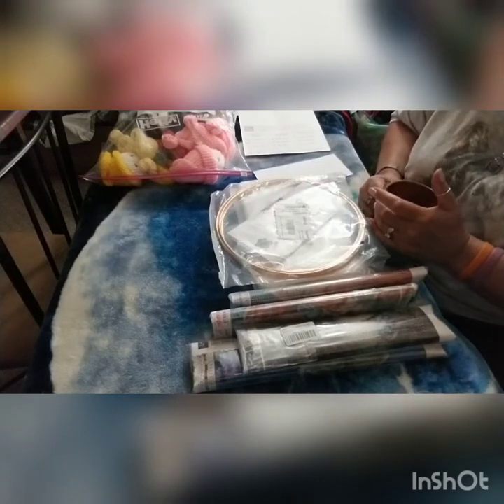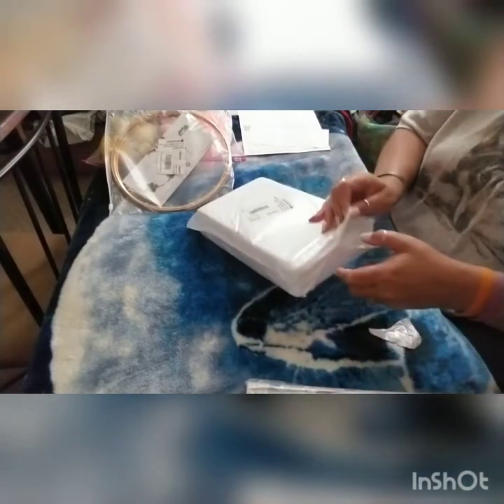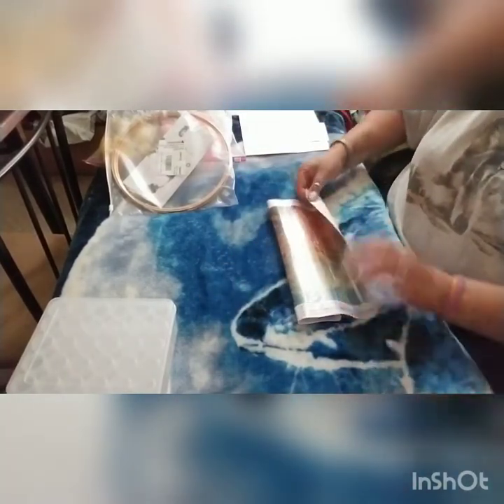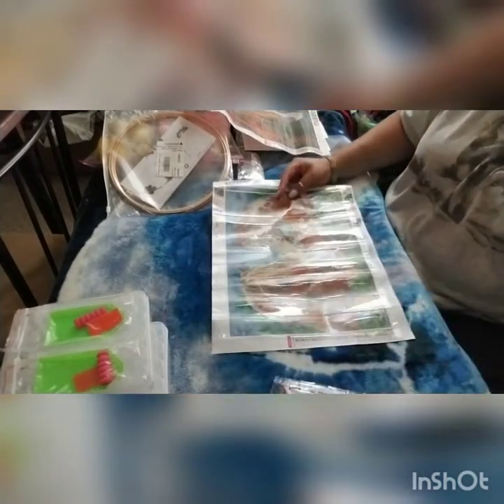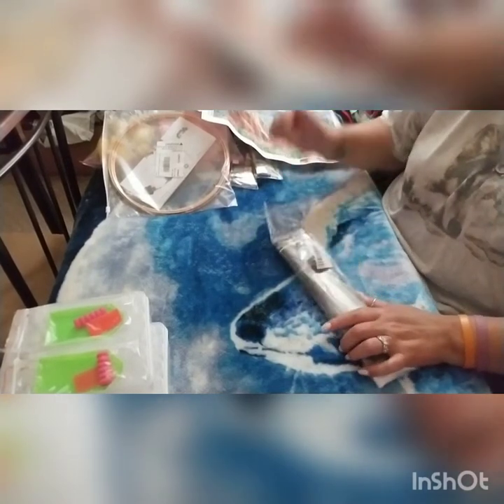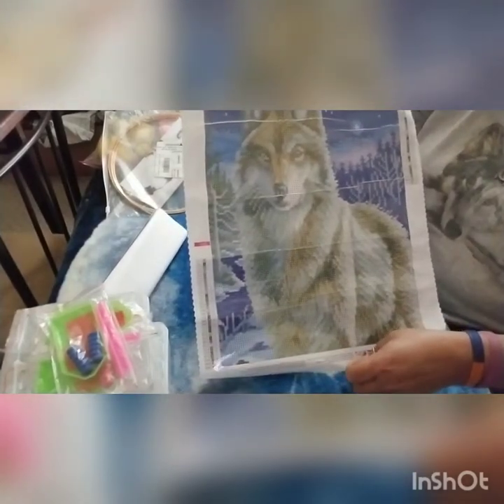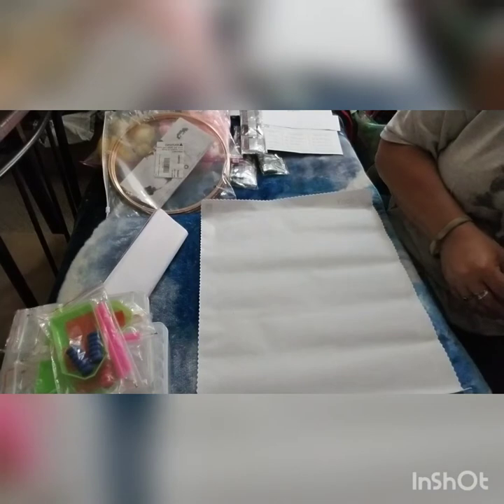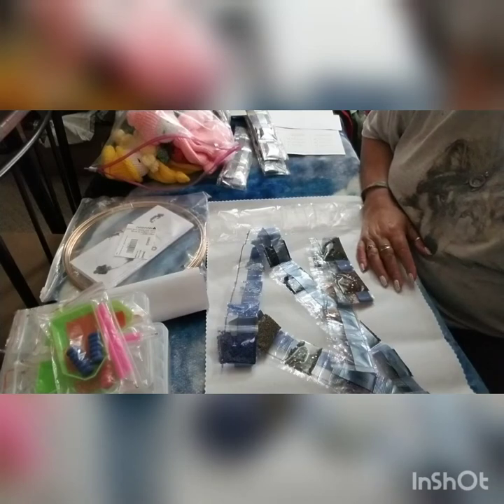Join me for an Amazon unboxing!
2 cats
2 horses